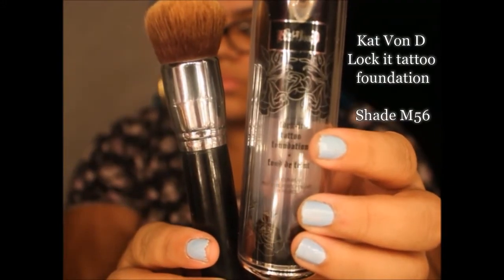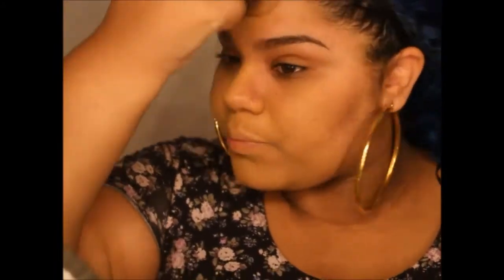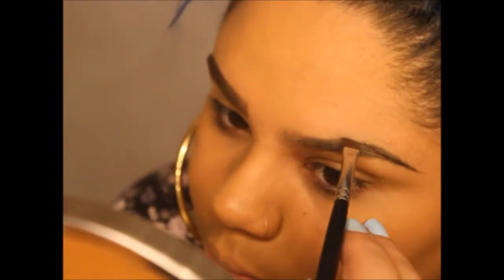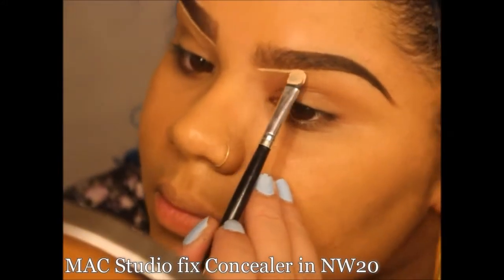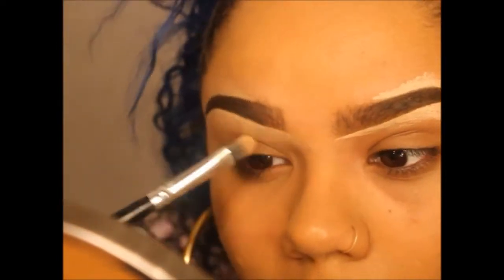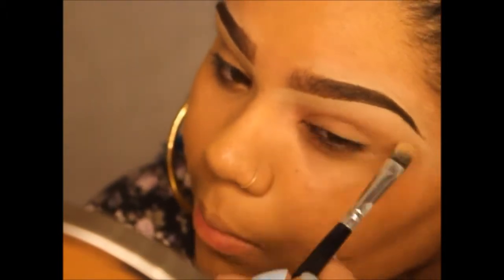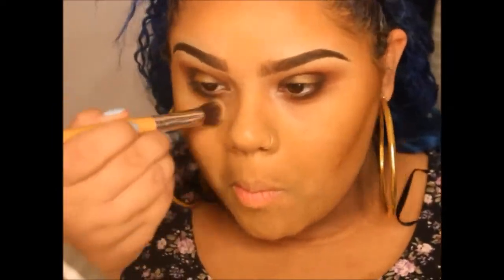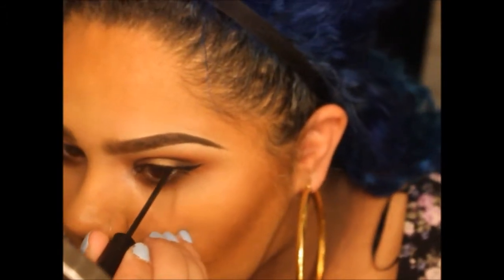Face & Brow Routine!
Hey y'all!! I know it's taken me a thousand years to finally upload but I'm happy I'm back!! I'm going to try to have more vids up, not just makeup related, just me being me. I do have a life LMAO. If you have any questions, please dont hesitate to commetn below, shoot me a message, or slide in my DMs LOLOL